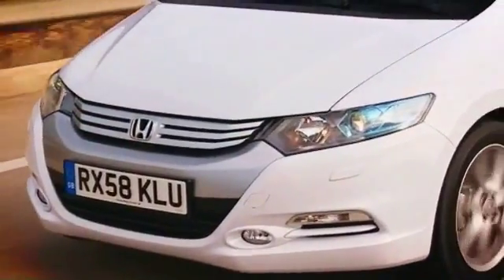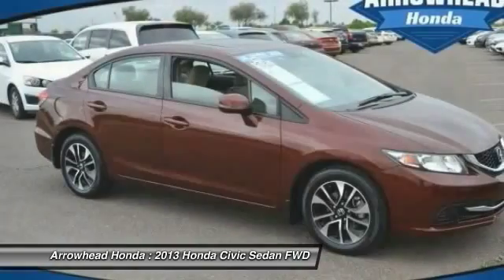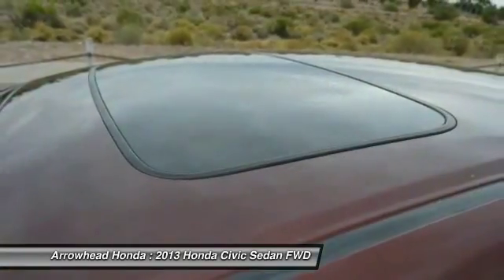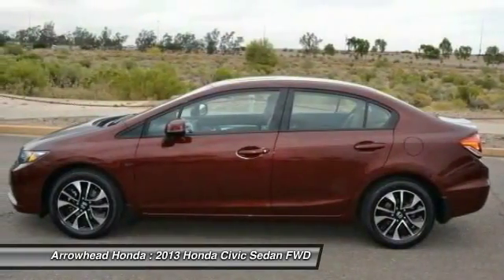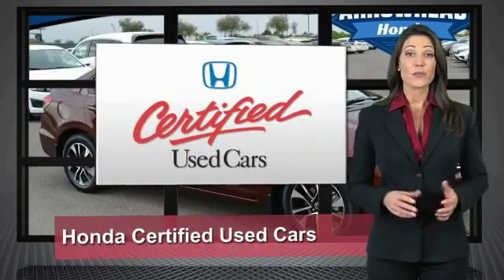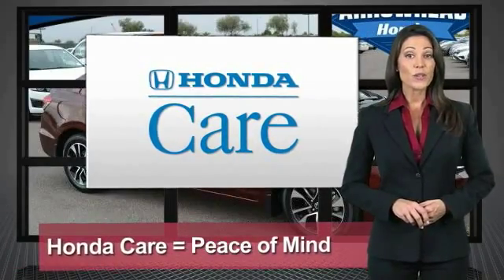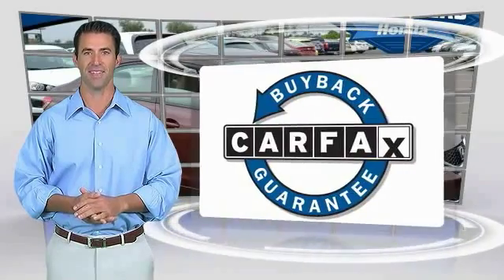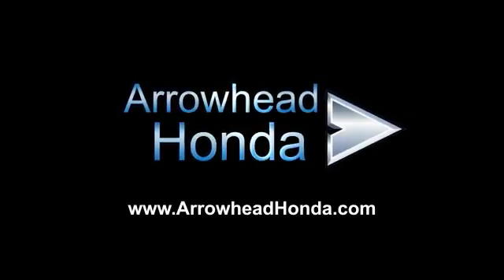2013 Honda Civic Peoria AZ H3811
2013 Honda Civic EX

Arrowhead Honda
8380 West Bell Road

Beige w/Cloth Seat Trim. Honda Certified! Success starts with Arrowhead Honda! Is selling this Crimson Pearl HondaCivic EX in Peoria. Your quest for a gently used car is over. This terrific 2013 Honda Civic has only had one previous owner, with a great track record and a long life ahead of it. Honda Certified Pre-Owned means you not only get the reassurance of a 12mo/12,000 mile limited warranty, but also up to a 7yr/100k mile powertrain warranty, a 182-point inspection/reconditioning. This model year presents with improved ride quality. Named a 2014 Consumer Guide Best Buy. Call, click, or stop by, we don't expect this vehicle to stay on the lot for long!